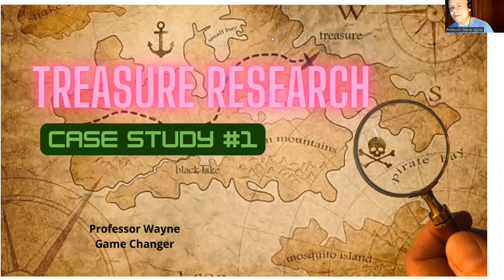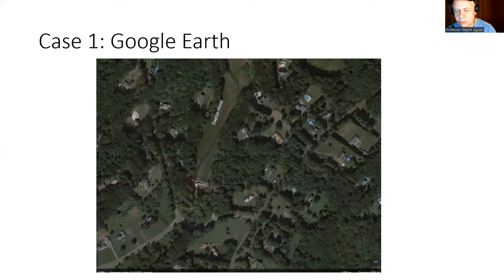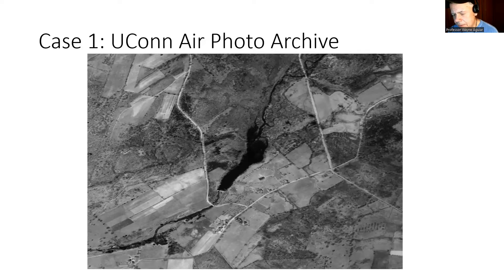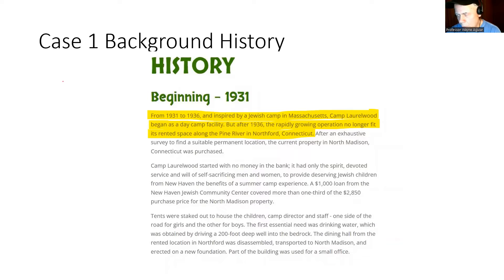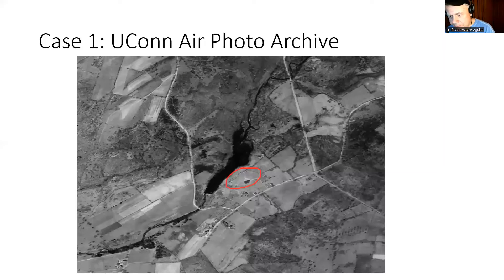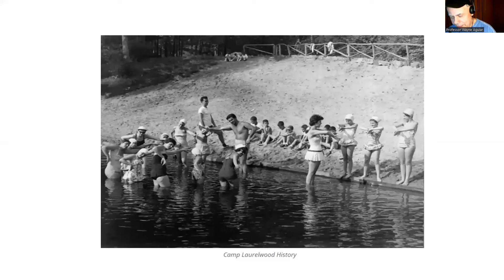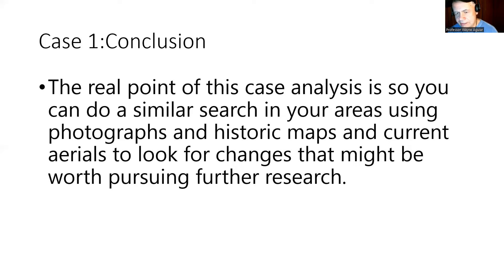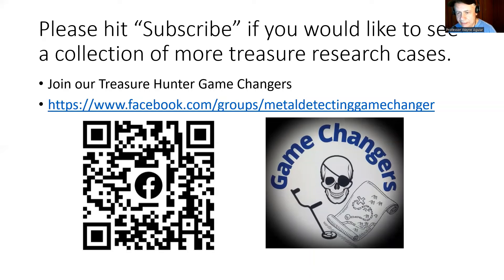Treasure Hunters Game Changer Case 1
New in a series of short case study videos that are using various strategies for finding lost treasure. Researching articles, historic aerials and photographs in search of a  camp from 1936. The tools here are designed so you can do similar research in your own areas.